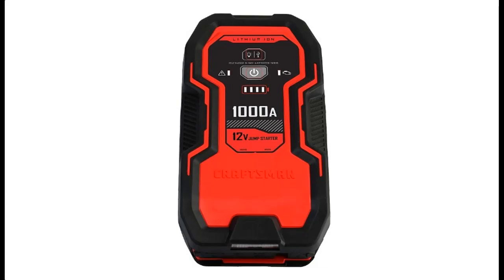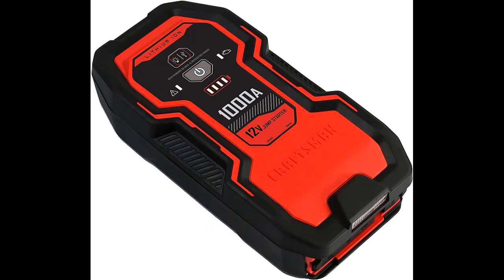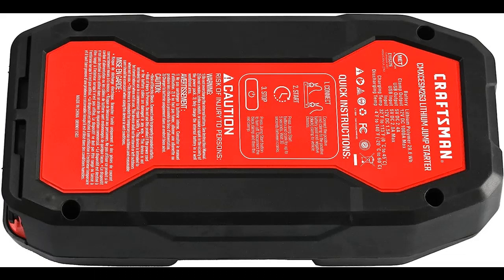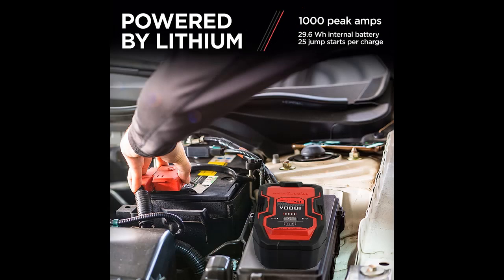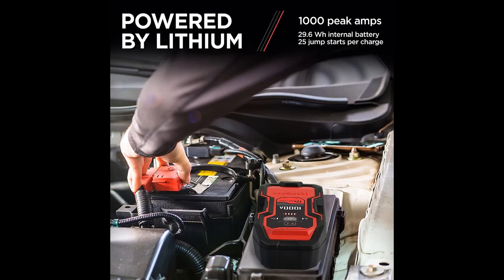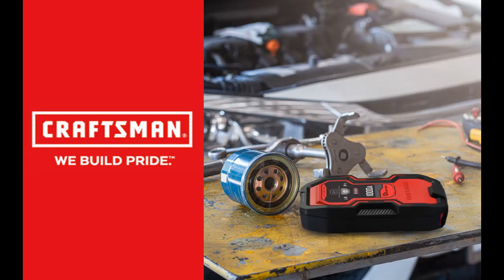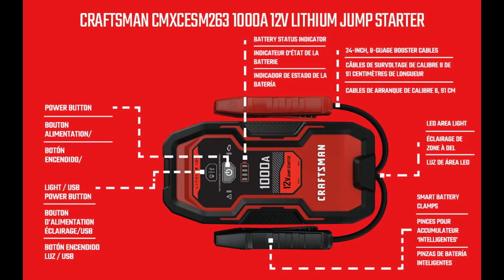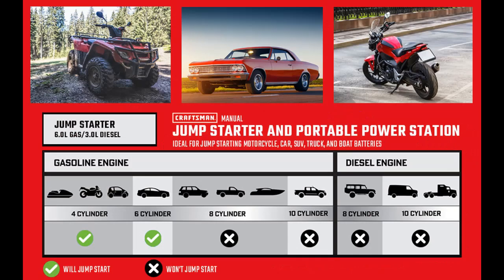CRAFTSMAN CMXCESM263 1000A 12V Lithium Jump Starter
Key Features| CRAFTSMAN CMXCESM263 1000A 12V Lithium Jump Starter – Portable USB Power – Up to 25 Jumps Per Charge – LED Area Light – Starts Up to 6.0L Gas and 3.0L Diesel Engines

Get more feature or details in text (Features/Reviews/etc...) Please follow link as 👉🏻👉🏻👉🏻